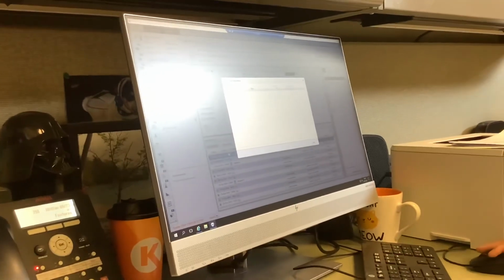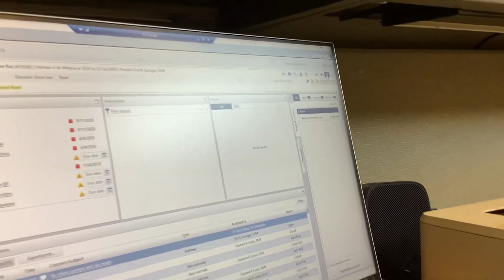Inventory with Izzy